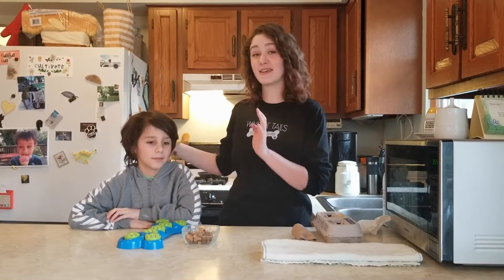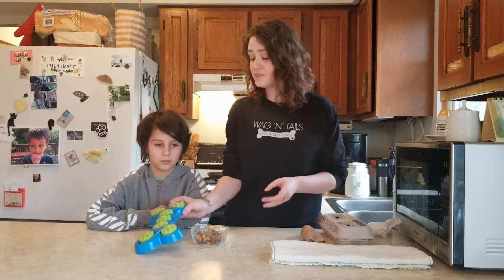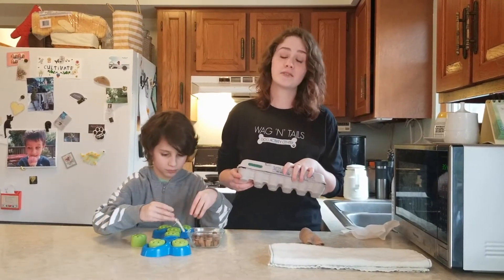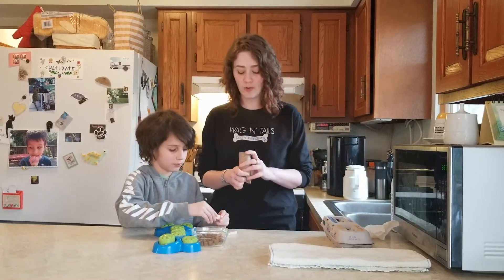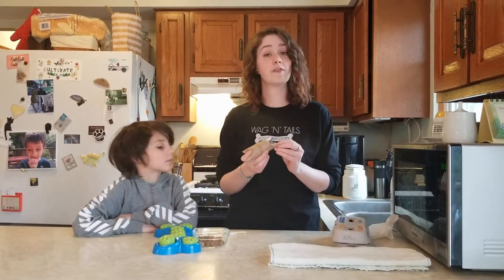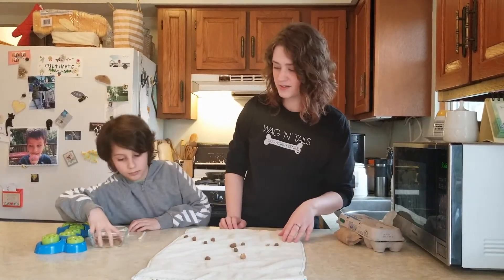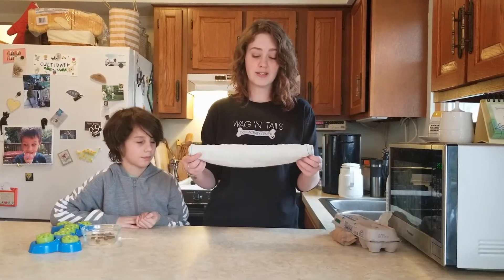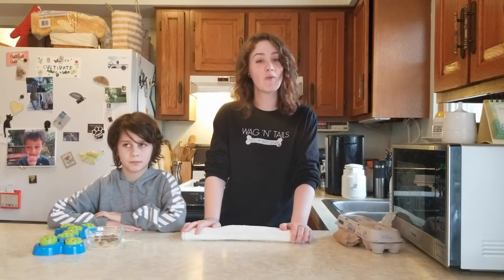FUN for the dog AND the kids!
The first video in our Take a Paws stayhome series

Erica and Issac are home from school just like you. Here are a few quick and fun ways to add enrichment to the day for both the dog AND the kids.

If you have a few simple things around the house you just might be able to entertain the dog and the kids at the same time. Extra YOU time!

Join our founder, Christine Fox on Facebook Live at 4pm on Monday nights where she will answer questions about each video.